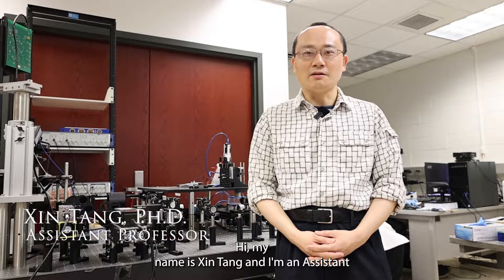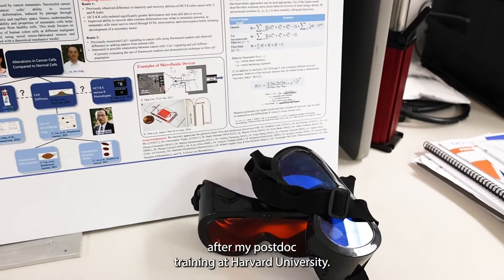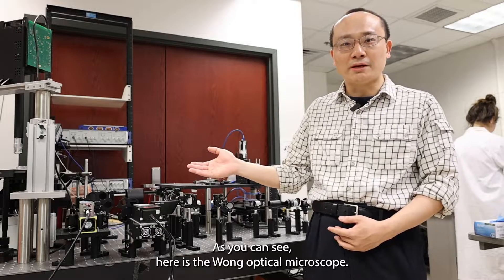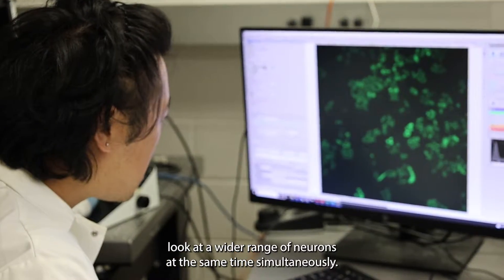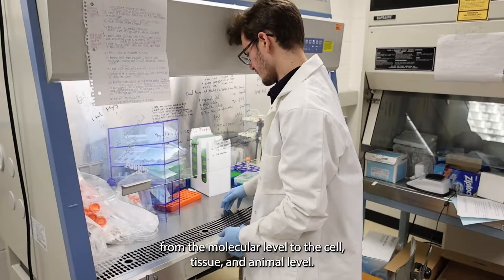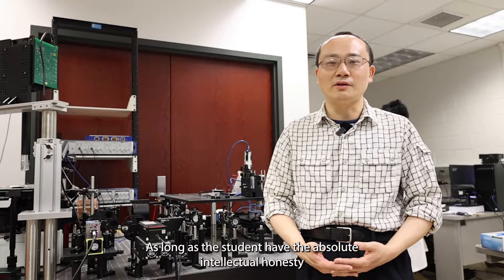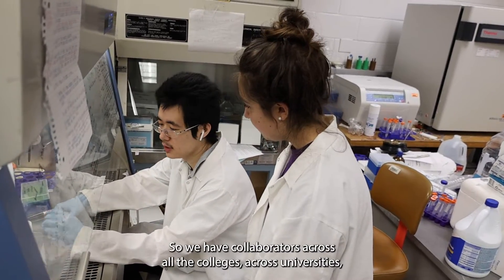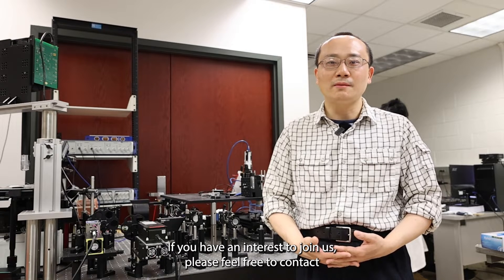Integrative Mechanobiology & Biophysics Lab - Xin Tang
Dr. Tang provides an overview of the research conducted by the Integrative Mechanobiology & Biophysics Lab.